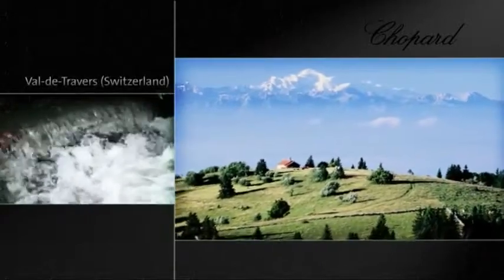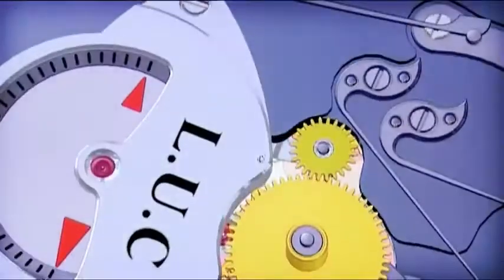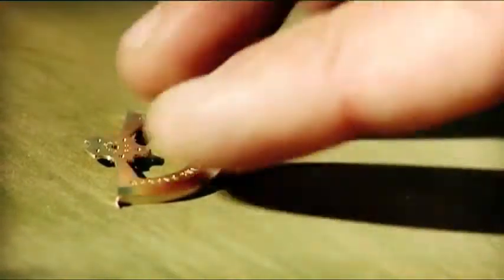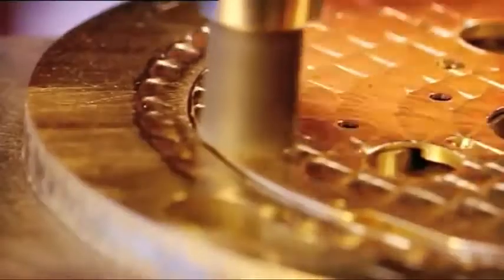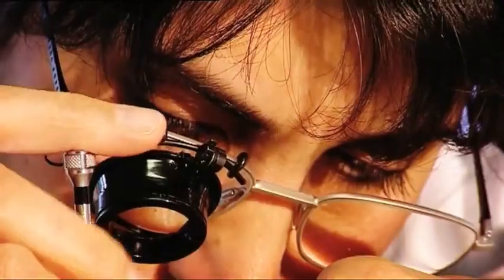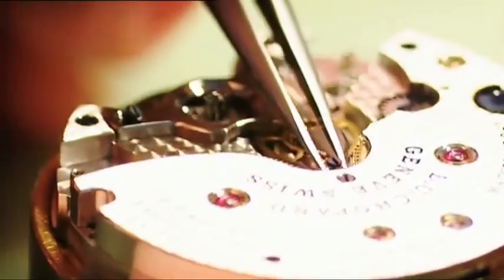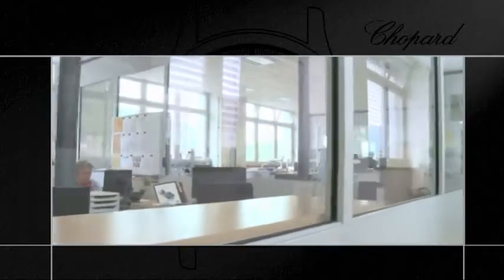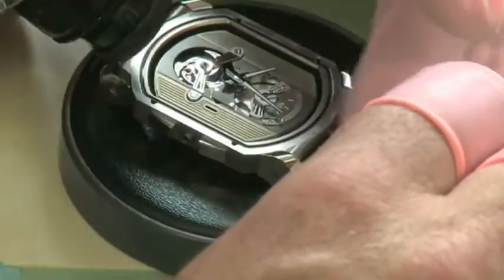Chopard - Manufacture in Fleurier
Il presente video e coperto da copyright dalla casa produttrice ed è´di sua esclusiva proprietà.